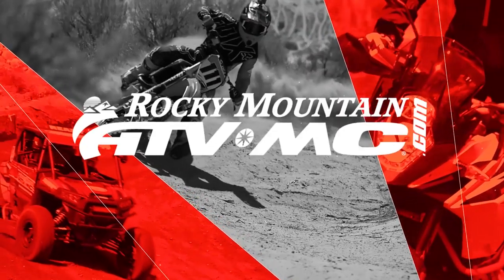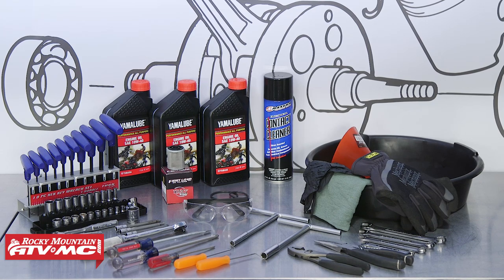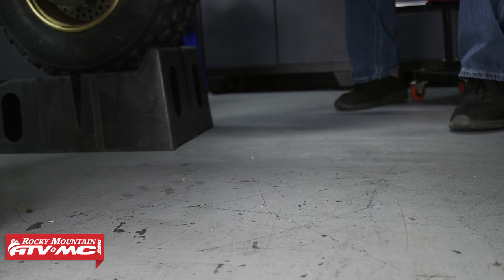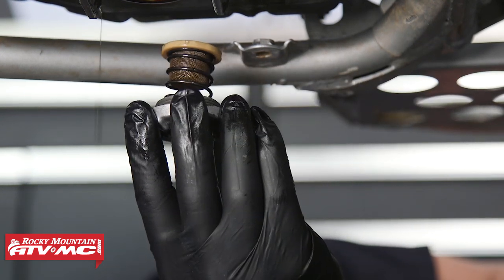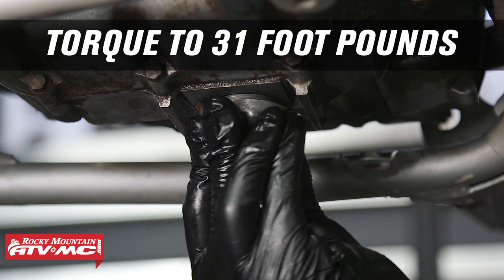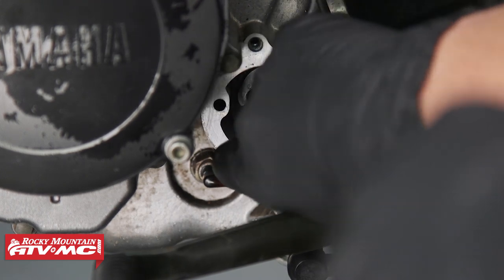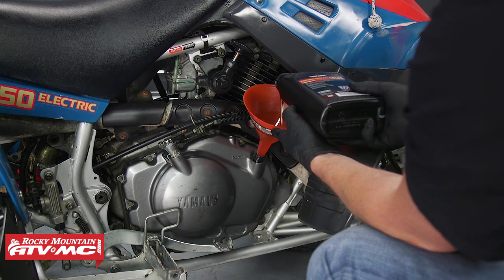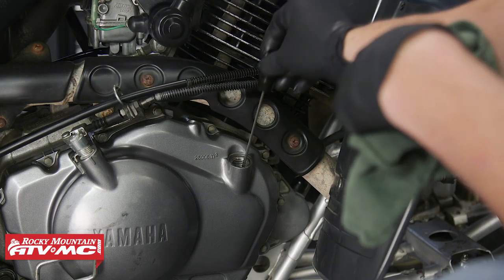Yamaha Warrior 350 | Oil Change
In this video we show how to properly change the oil on a Yamaha Warrior 350.  It is the same procedure for other models as well.  Always refer to your service manual for proper torque specs and oil capacity for each machine you're working on.  Rocky Mountain ATV/MC stocks all the engine oil and the tools to do the job right.